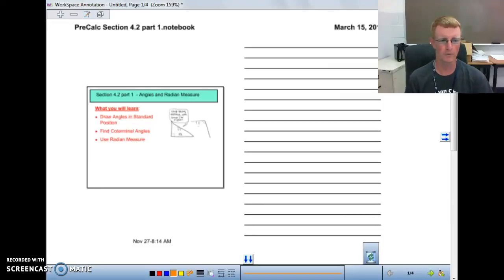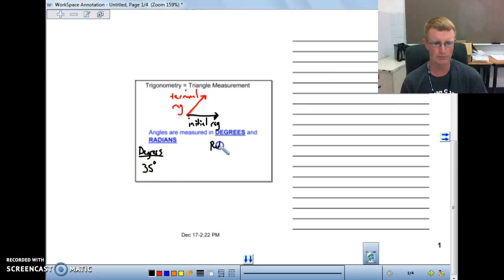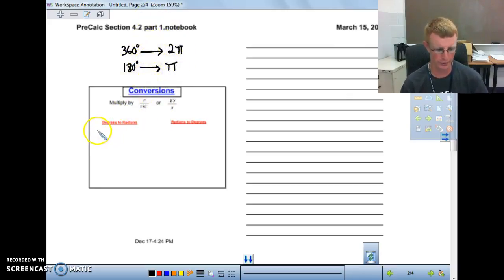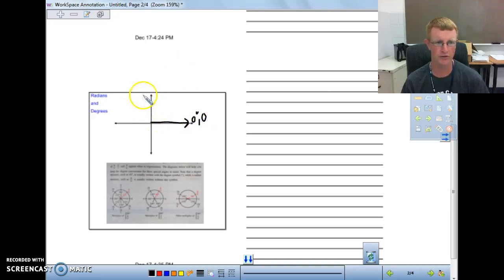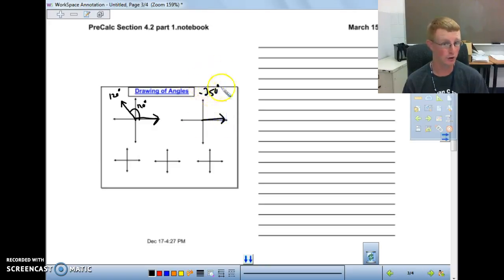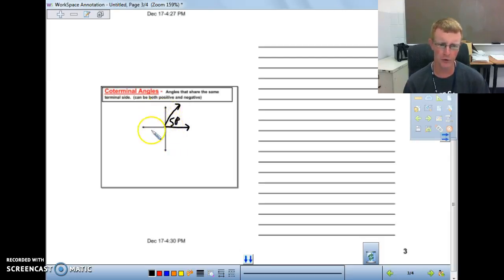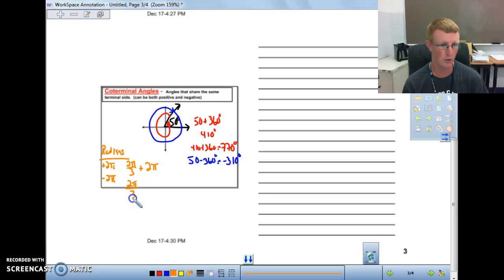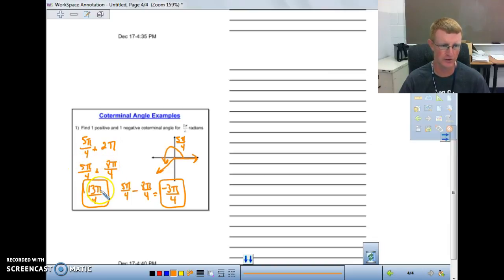Pre-Calc 4.1 Part 1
Angles and Radians